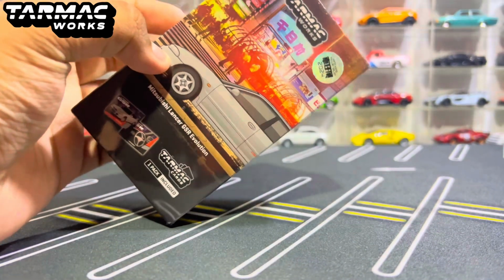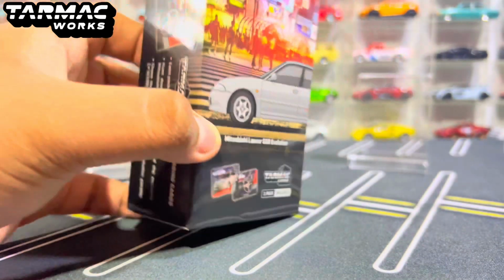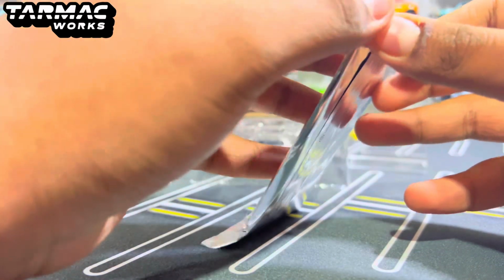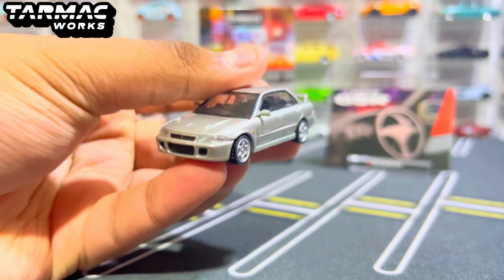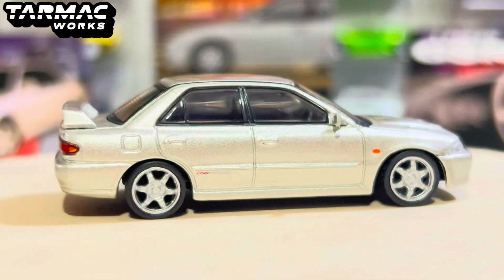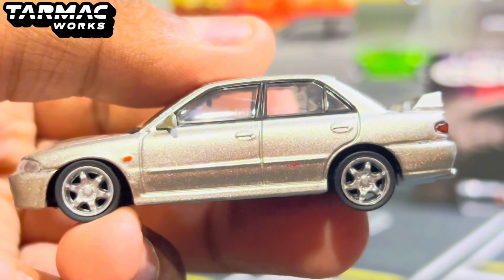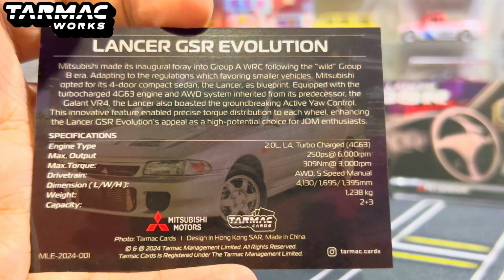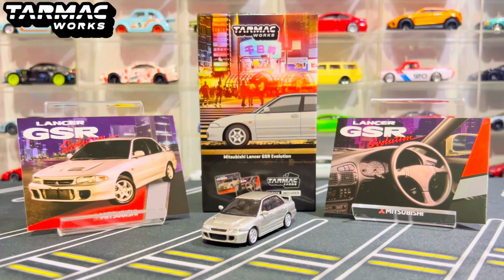Unboxing 2024 Tarmac Cards x Tarmac Works Mitsubishi Lancer GSR Evolution | Colour: Silver | Review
Unboxing 2024 Tarmac Cards x Tarmac Works 1/64 Scale Mitsubishi Lancer GSR Evolution | Colour: Silver Metallic | 2024 Hong Kong Toycar Salon | Review

Timestamps:

0:00 - Intro
0:36 - Checking out the packaging
5:55 - Contents of the Box
6:25 - Tarmac Cards Packaging
8:23 - Revealing the Cards
9:43 - Revealing the Car
10:30 - Showcase on turntable
13:00 - Detailed Look at the car
17:53 - Detailed Look at the cards
20:56 - Thoughts on this set
22:25 - Photo Gallery
24:14 - Outro